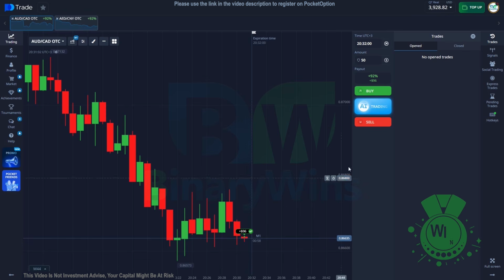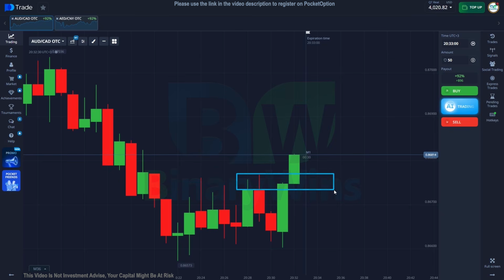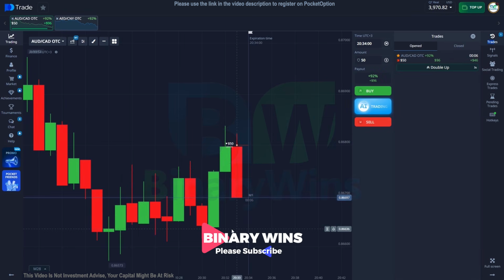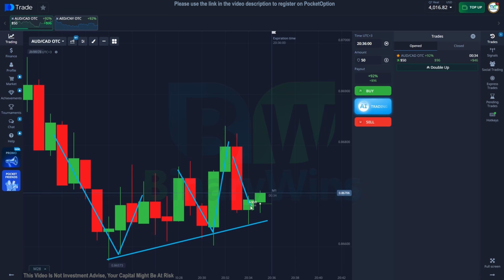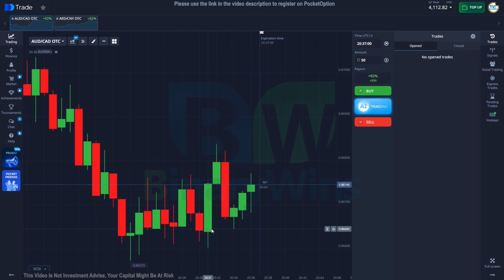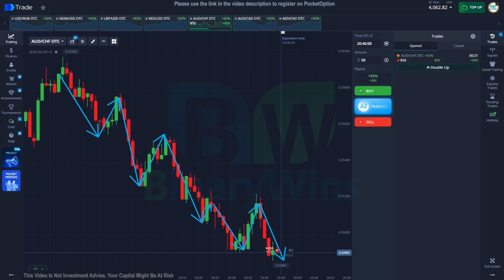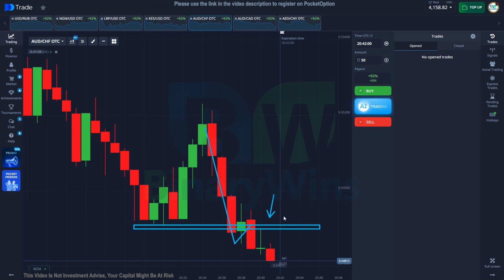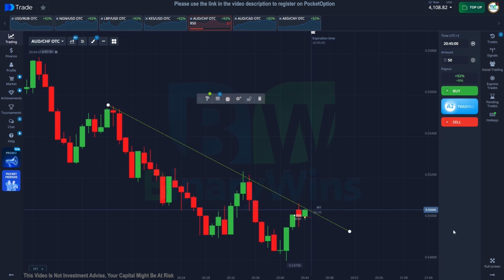OTC Binary Options Live Trades: Levels, Trendlines & Candle Psychology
In this video, I walk you through live OTC binary options trades using candle psychology, major/minor trend alignment, and most importantly key level reactions (support & resistance). You’ll see how I analyze the market structure, recognize consolidation areas, and decide when a setup is valid—or when it’s too risky to trade.
You’ll also learn why trading inside consolidation (range) zones can be dangerous, how indecision candles (small bodies + long wicks) change the probability, and why in these areas you should rely more on levels than on classic candle patterns. Then we move to another chart to show a clean trend example, a multi-candle pattern confirmation, and entries based on rejection from the left-side level and repeated reactions to a trendline.
Important note: I also explain how entry timing can affect results (for example, internet delay causing a weaker entry), even when the analysis is correct.
👉🏼 “ BGM325“
Channel Link:👈
On my YouTube channel where we speak about things like:
binary trading
pocketoption
pocket option
binary option
binary options
pocket option strategy
pocketoptions
pocketoption 2024
pocketoption method
copy trading
BinaryOption
Best BinaryOption Strategy
CandleStick Psychology
BinaryOption Strategy
Volume Analysis
Pocketoption Strategy
Quotex Strategy
Binaryoption Strategy 2022
BinaryOption Indicators